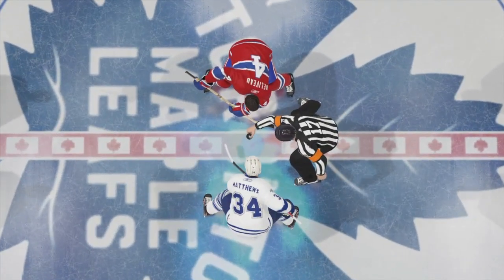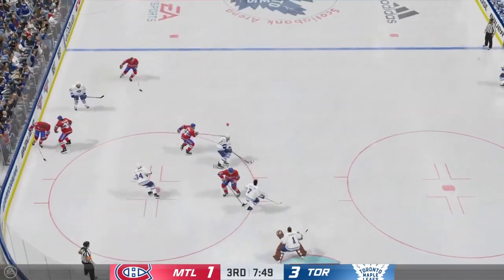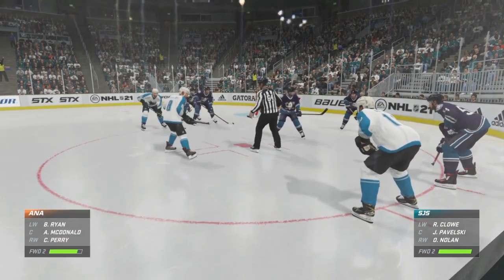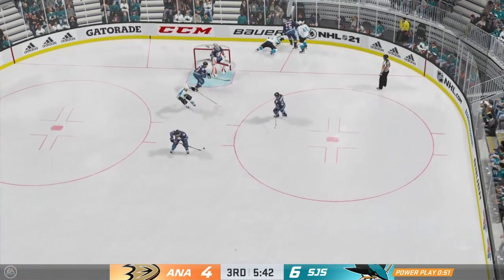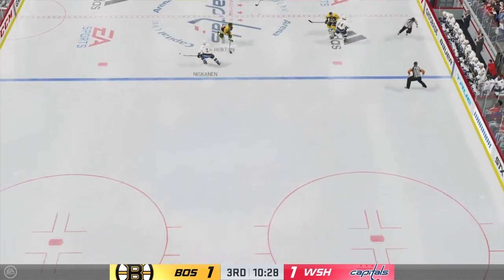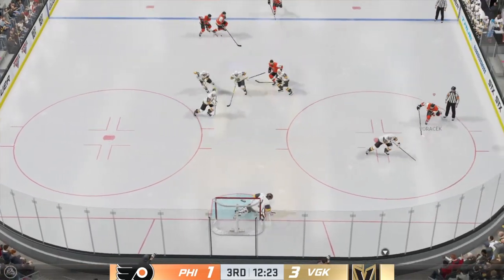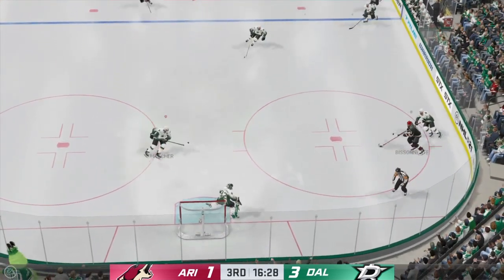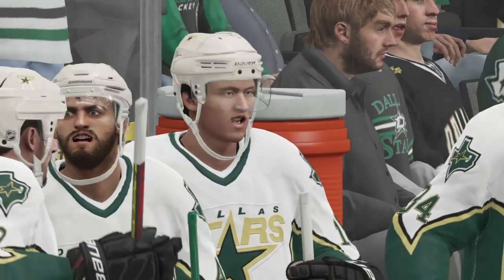Opening Night NHL Champs League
Austin Mathews 4 Goals
Jonathan Cheechoo 3 Goals